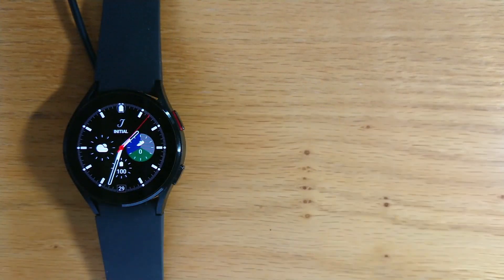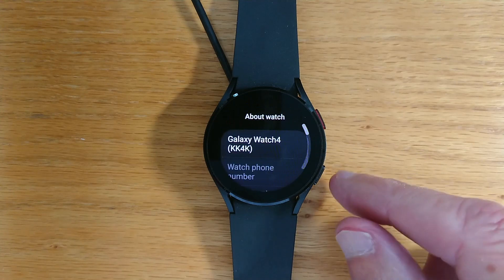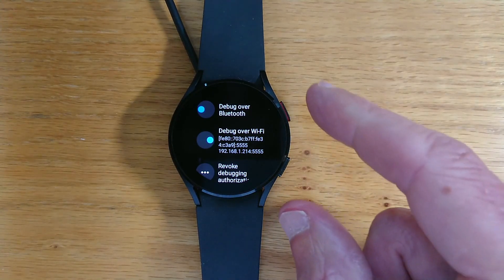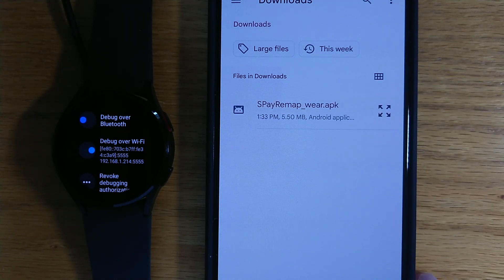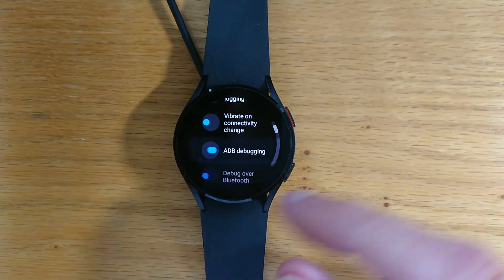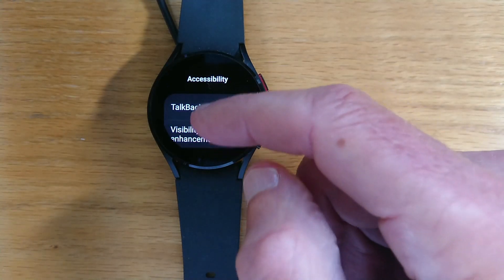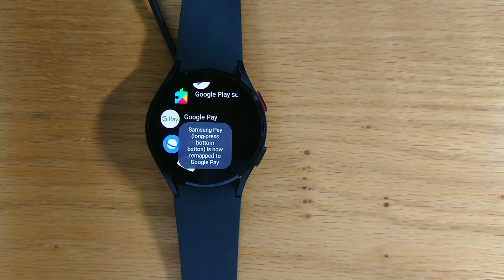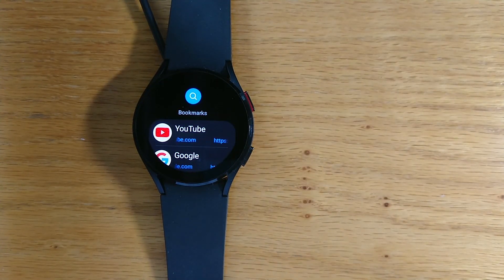SPayRemap: an app for the Samsung Galaxy Watch 4 to repurpose a long-press on the bottom button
If you have a Samsung Galaxy Watch 4 you will know that a long-press of the bottom button is hard-codes to open Samsung Pay. The SPayRemap app will detect when that happens and will immediately open any other installed app that you have selected.

You can get SPayRemap and Wear Installer 2, as shown in this video, from the Freepoc

Credits: Thanks to BigBoot's GW4Remap app for the idea for this app